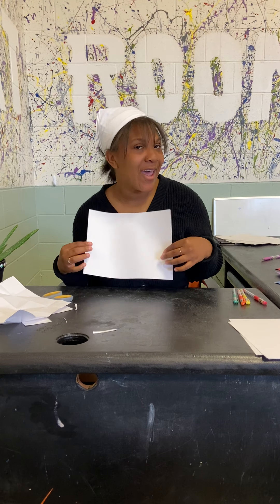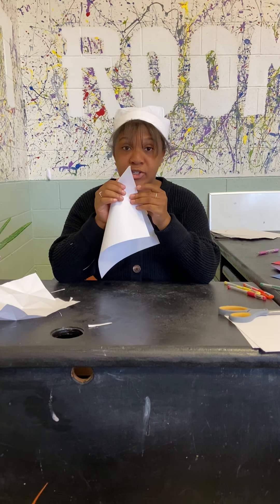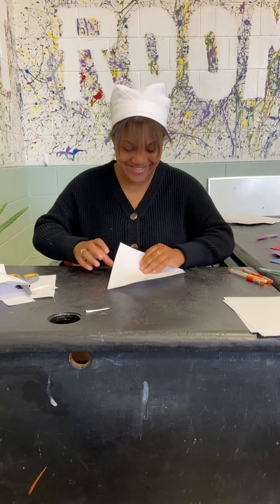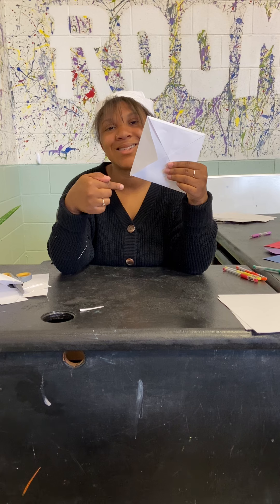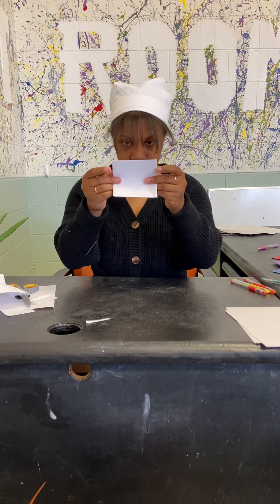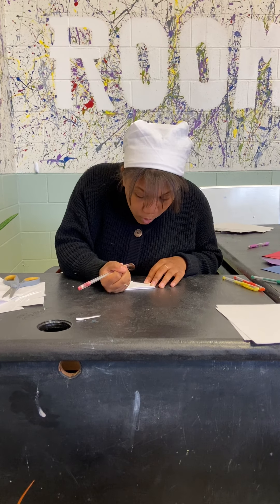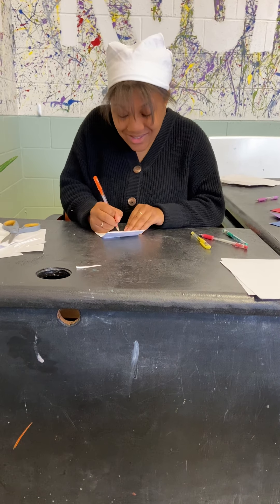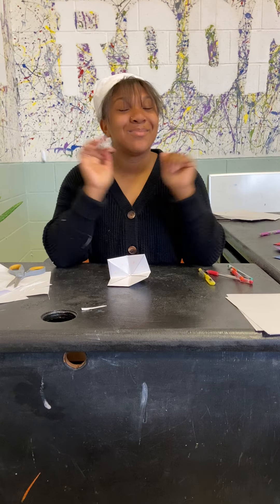COOTIE CATCHERS | BGCWN Virtual Clubhouse